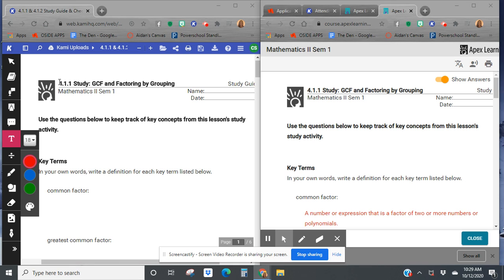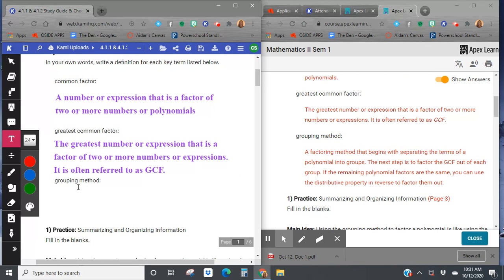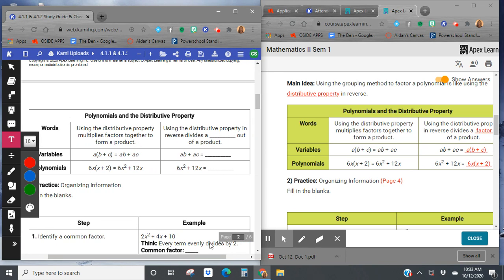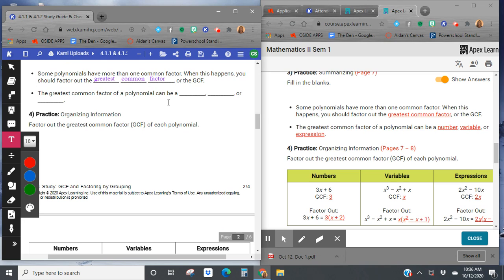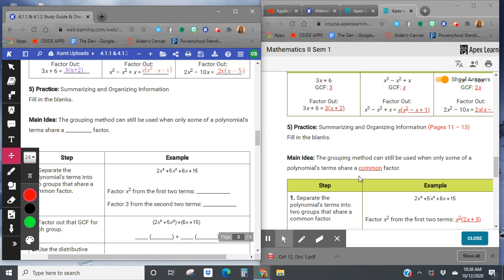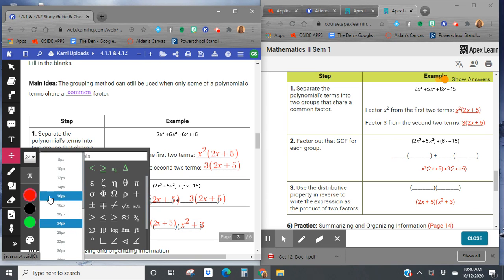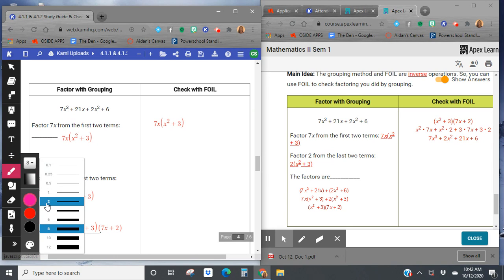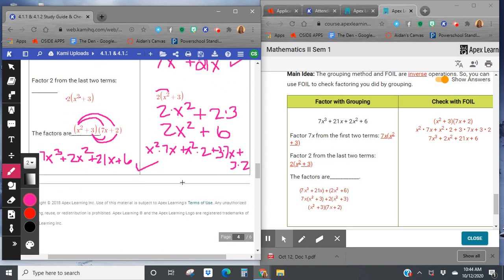M2 APEX 4.1.1 Study Guide Greatest Common Factor